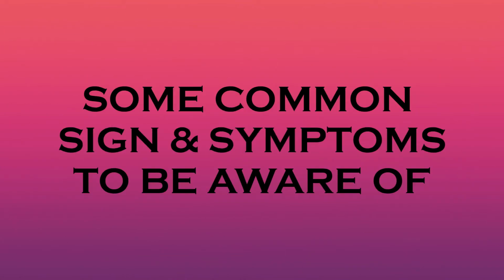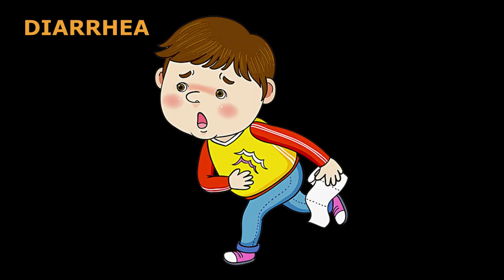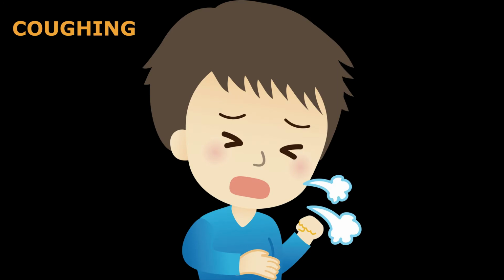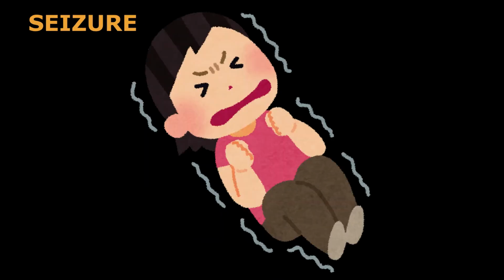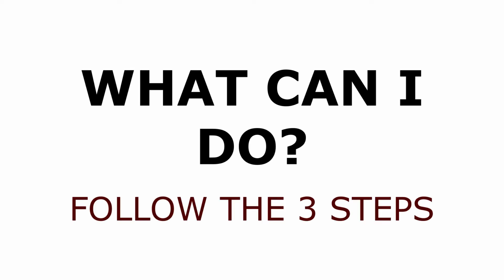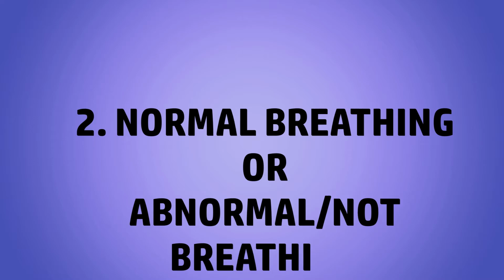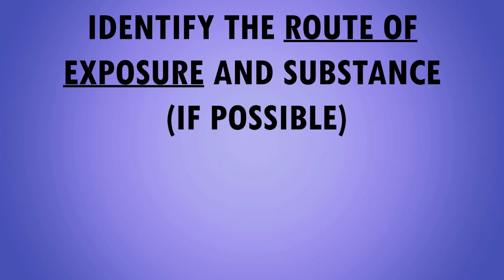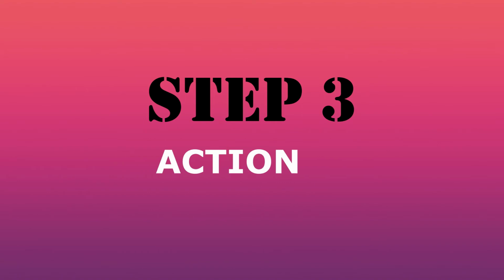IS YOUR CHILD BEING POISONED?..........PART 2